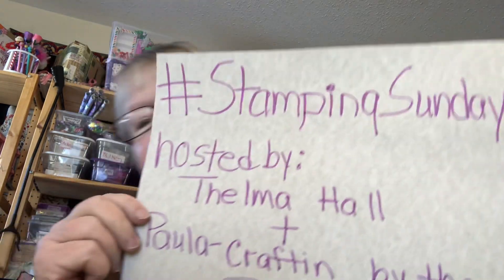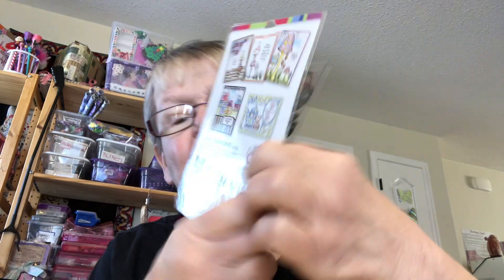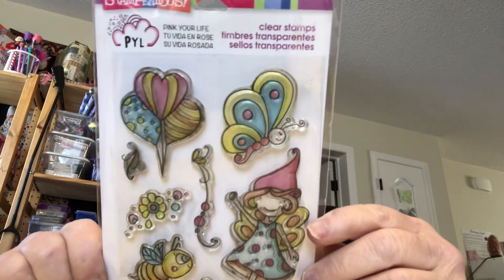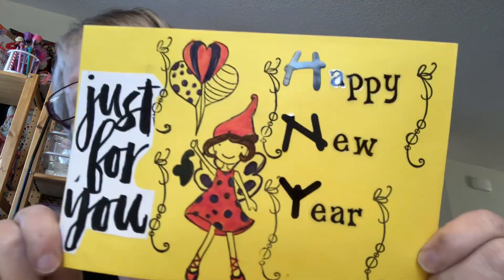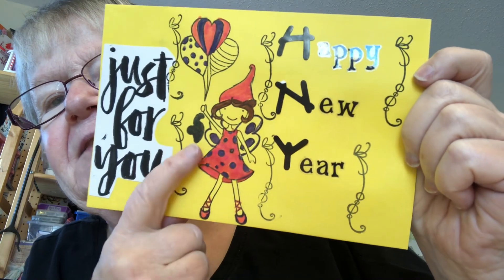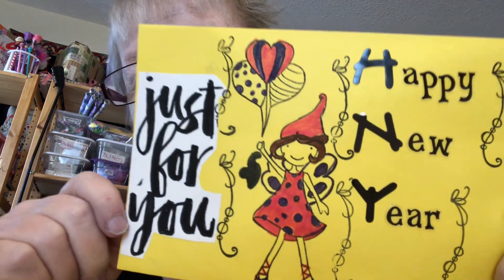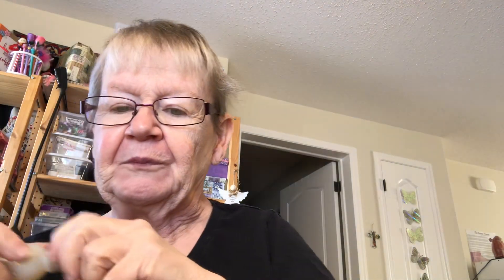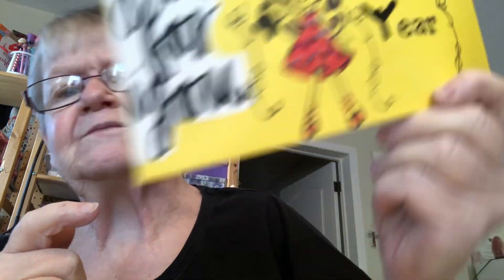StampingSunday hosted by myself and Paula-Craftin by the Pind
It’s an open collaboration I would love it if you’d join in on the fun!